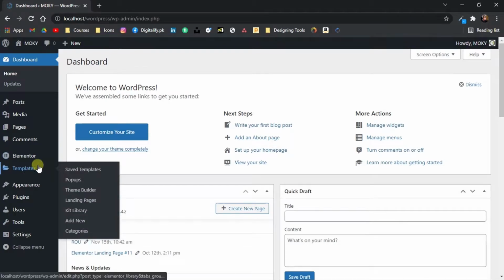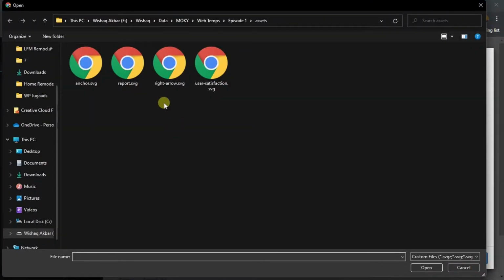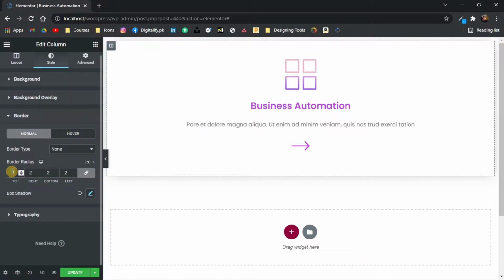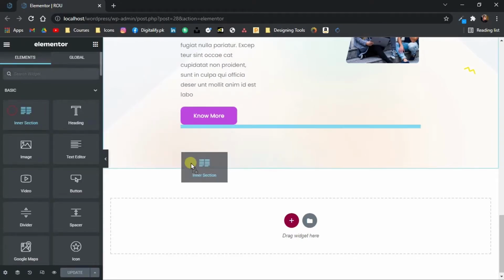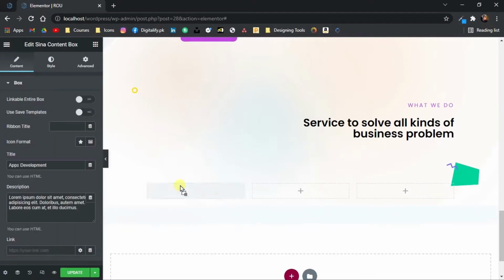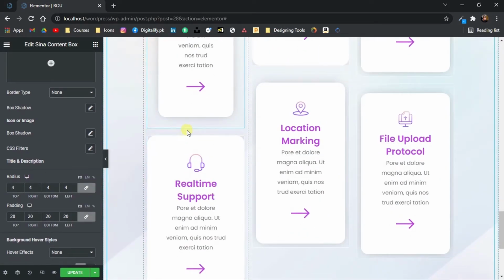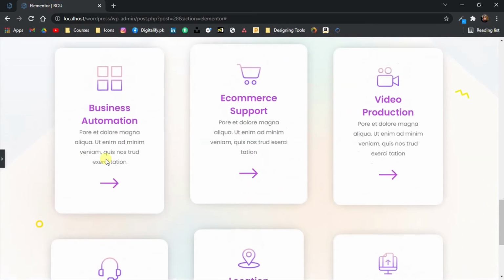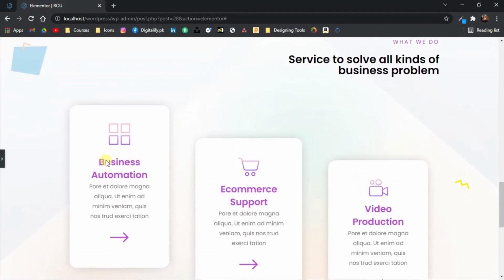PSD to Elementor Website | E01 - Part 3 | MOKY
Hi What’s Up everybody, I am Wishaq Akbar from MOKY Designs, I am going to start episode series of Website Designing from PSD (Photoshop) or Adobe XD to WordPress Elementor Website. It will be in short parts and absolutely free.

So, this is the first episode of website designing in elementor. In this episode, I’ll convert this PSD template. This template contains beautiful hero section, About Us section, Portfolio and Testimonial section, and much more. We will make it fully functional and responsive to be seen on all devices.

I have divided this episode into 15 chapters. In this part, I’ll cover Chapter 08.
1. Theme Installation
2. Plugin Installation
3. Page Creation & Setup
4. Header Design
5. Hero Section
6. Introduction Section
7. About Section
8. Services Section
9. Portfolio Section
10. Our Team Section
11. Testimonial Section
13. Blog Section
14. Footer Design
15. Making Responsive